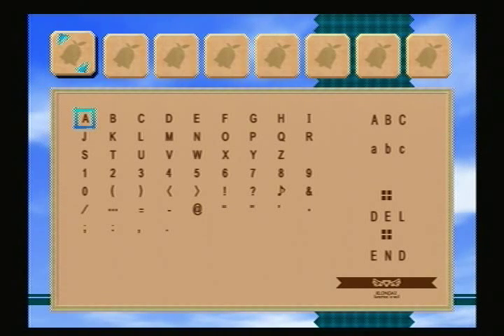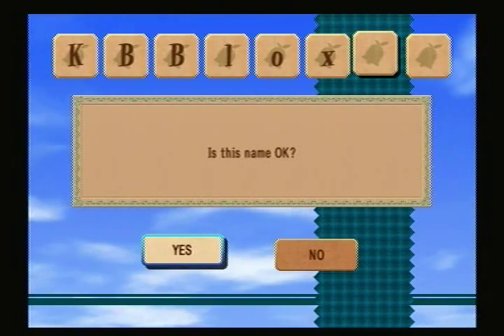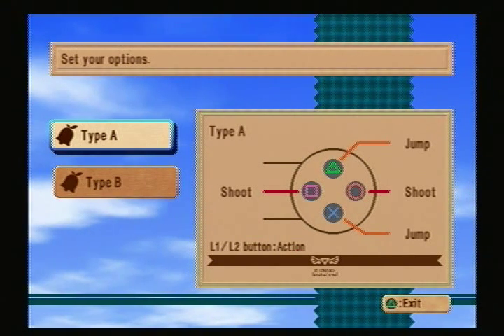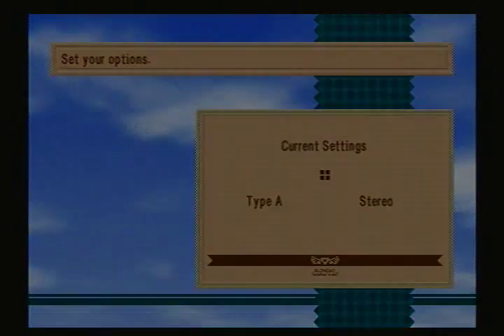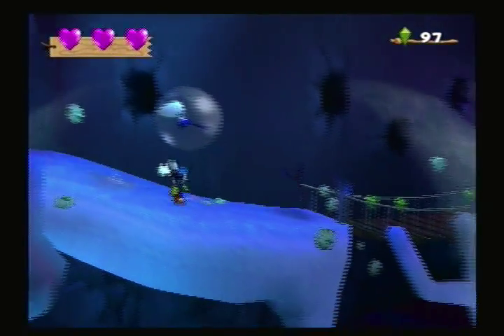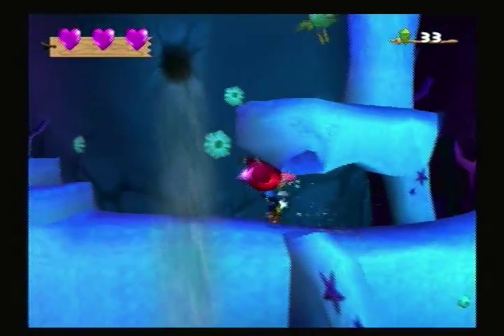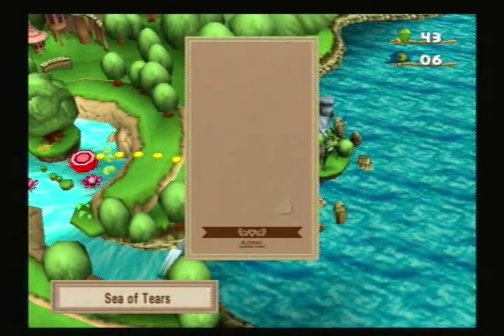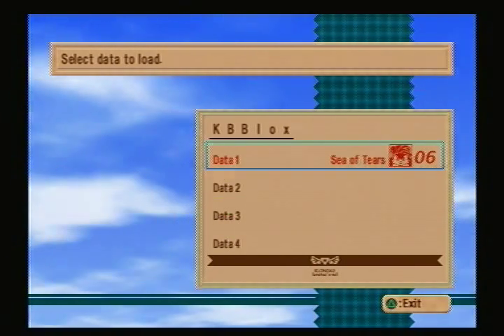Let's Play Klonoa 2: Lunatea's Veil, ep 1: The Dream Traveller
We start off our adventure in my favourite instalment of the Klonoa series thus far.